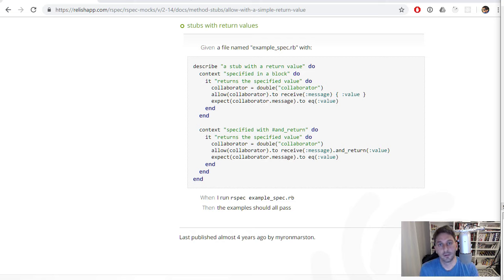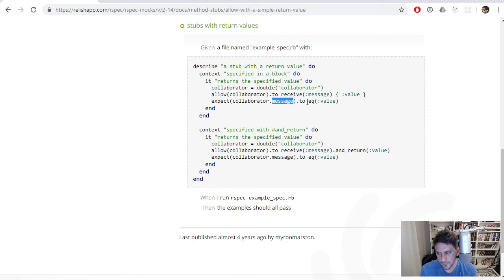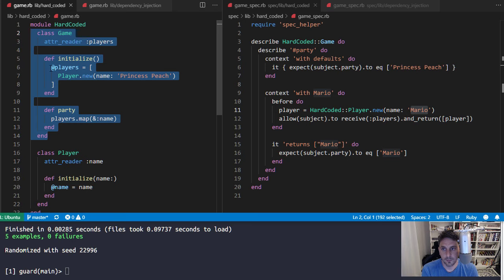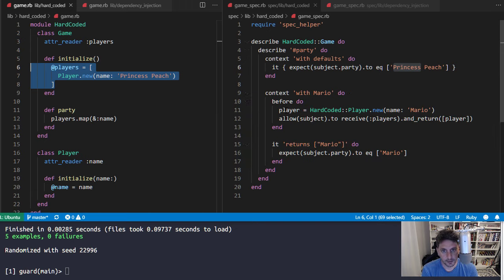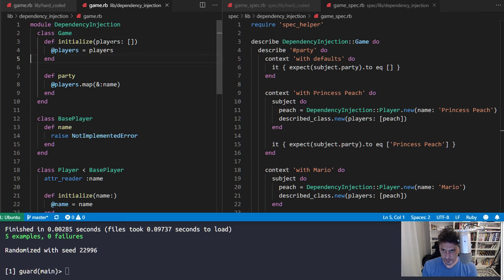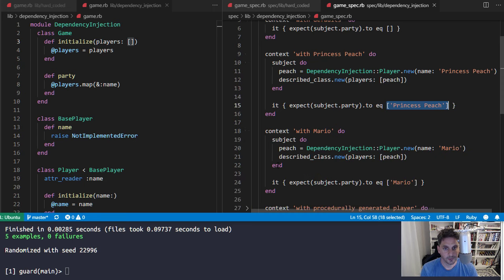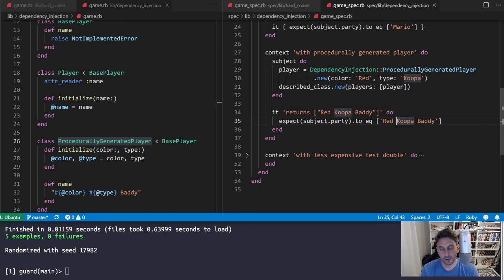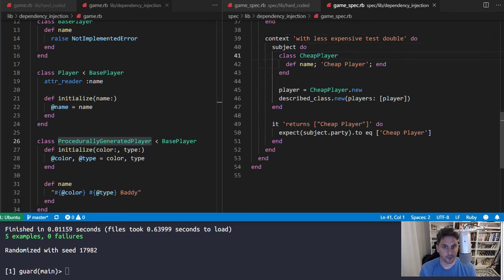Improve Ruby code and RSpec tests using collaborators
In this video I explore a few alternatives to the need to stub in RSpec tests covering Ruby code. Stubbing can be a smell that something in your underlying code is too difficult to adjust for a different implementation (testing).